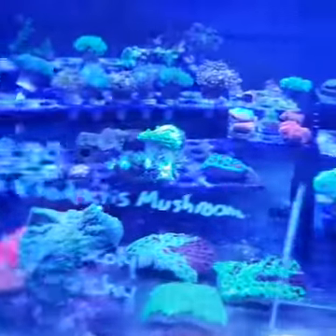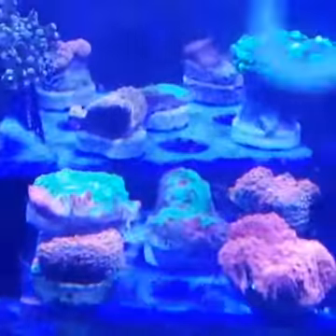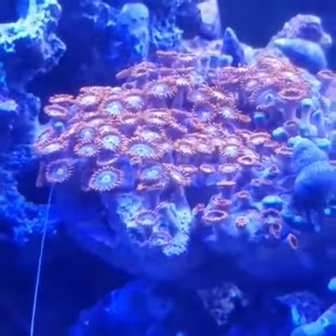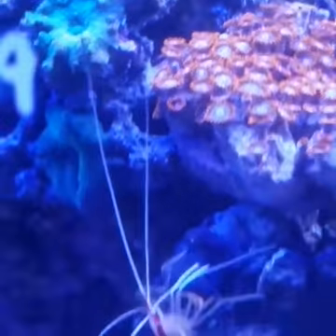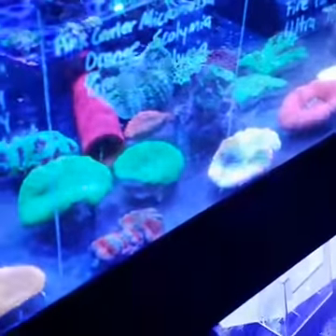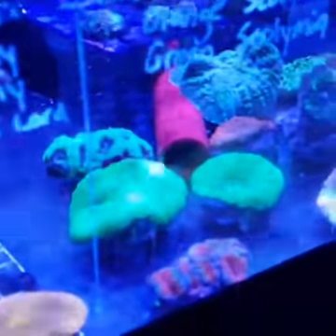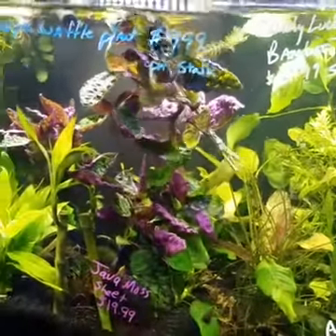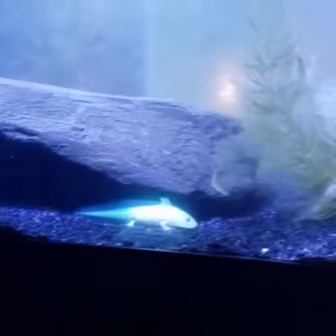New Premium Corals at Exotics & Aquatics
New premium corals for sale - stop and see us or call to order!

Exotics & Aquatics is your one-stop shop for all of your pets needs! Exotic pet store featuring mammals, reptiles, amphibians, saltwater fish, freshwater fish, live rock, coral, birds - you name it, we carry it!

or come see us at our store located in Roanoke, VA!